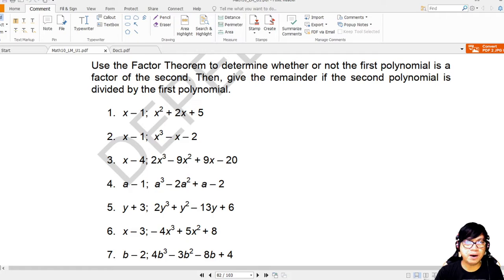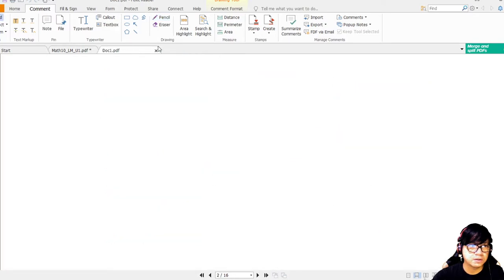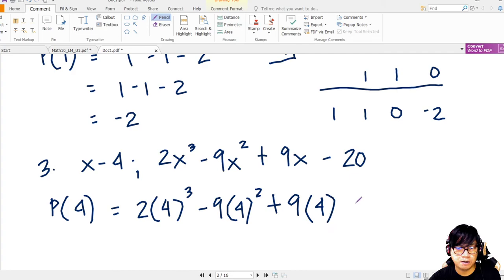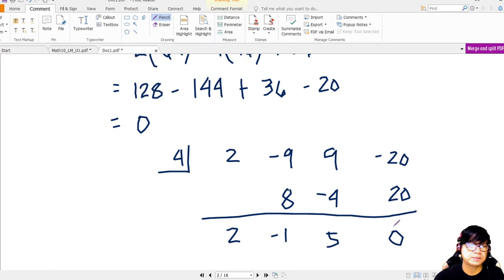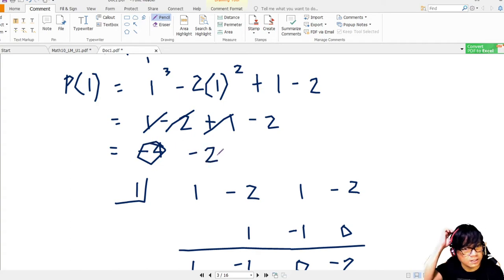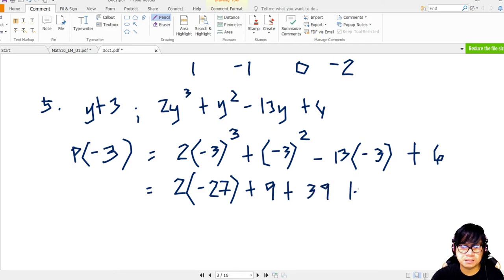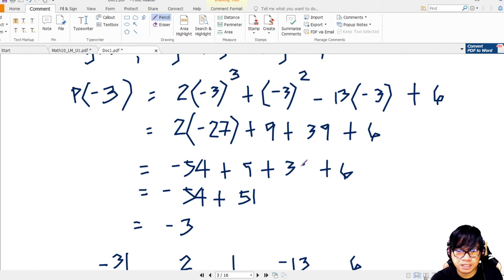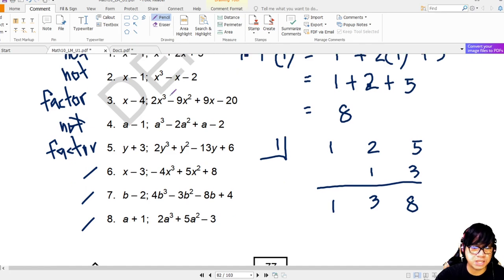Grade 10 Math - More on Remainder and Factor Theorems